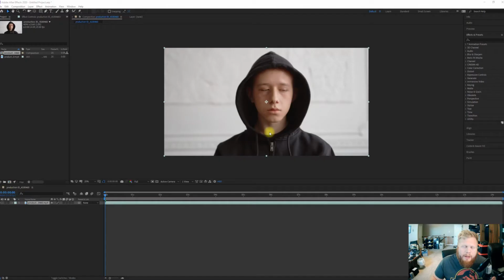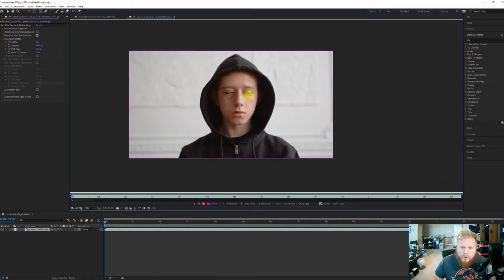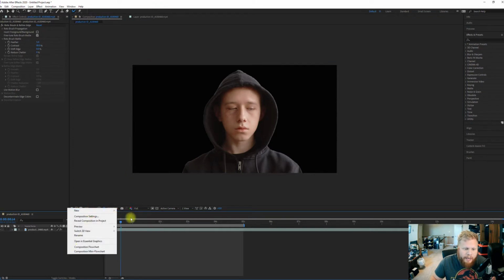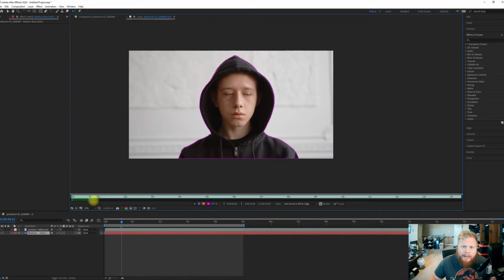Intro to VFX: Roto Brush High Contrast Clip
Here I will be showing how to use the Roto Brush to rotoscope out footage. I am using a clip with a clear contrast background to make the best use of the too. It can be used for others but the tool really excels when there is a high contrast.